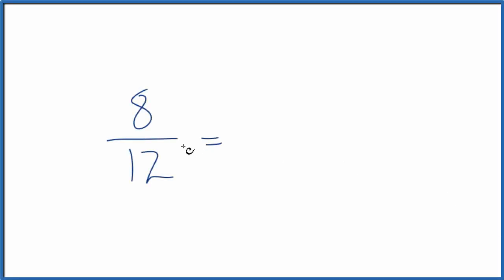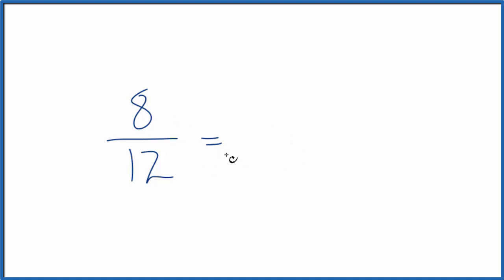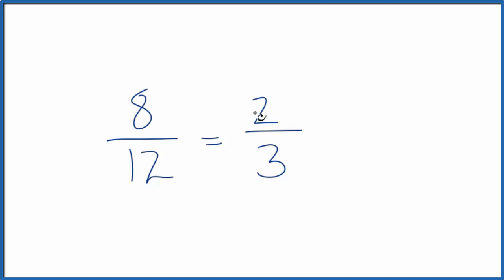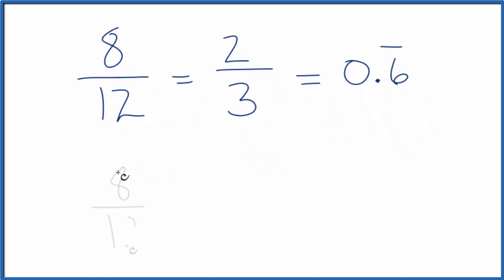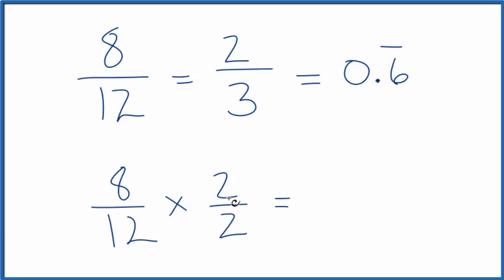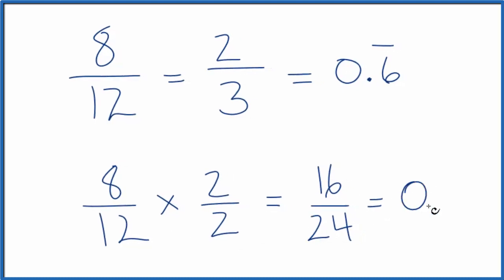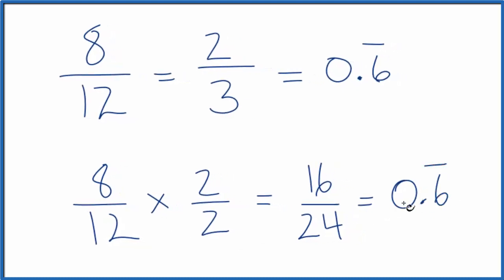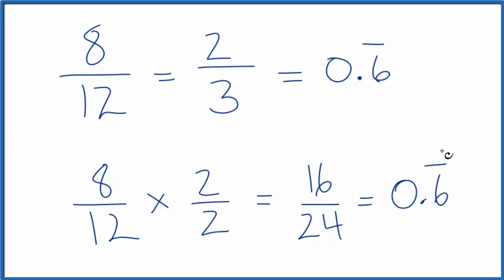How to Find Equivalent Fractions for 8/12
If we multiply:

 8/12  x   2/2  = 16/24

Here again, since 2/2 = 1 we aren't changing the value, just the way it is written. Both  8/12 and 16/24 are equal to 0.6 (the 6 repeats).

We can also simplify 8/12 by dividing the numerator and denominator by 4. This gives us another equivalent fraction: 2/3.